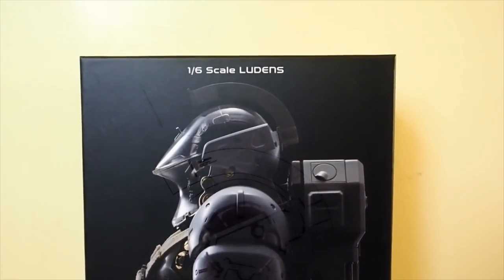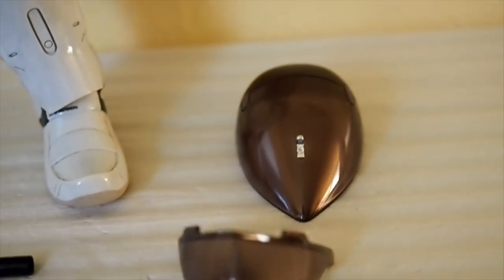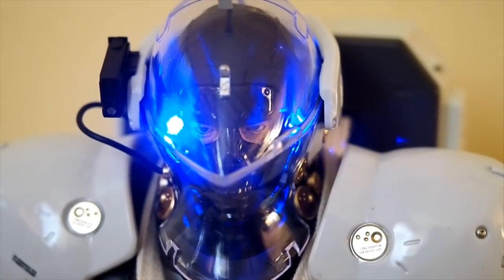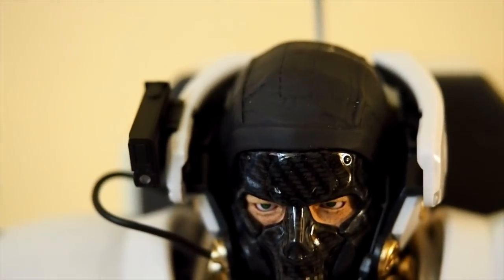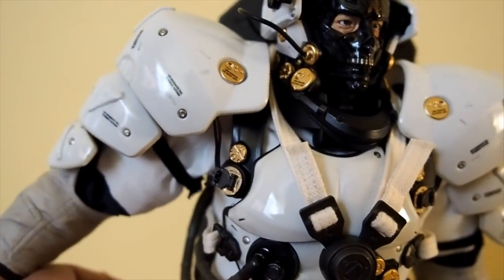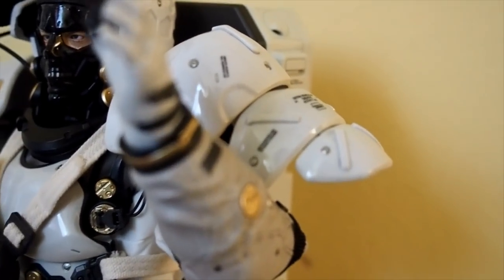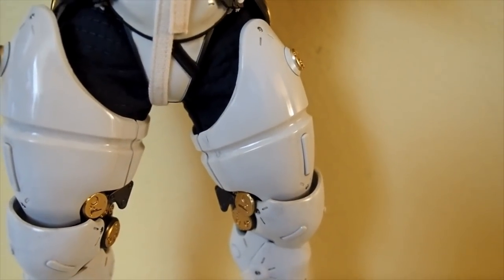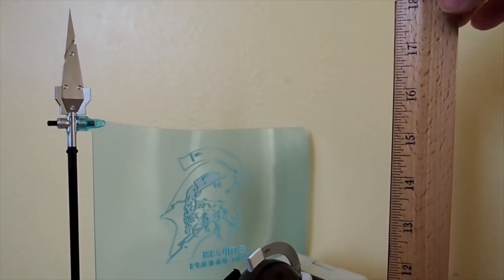1000Toys 1/6 Ludens Kojima Productions